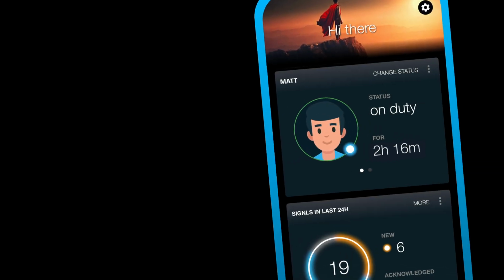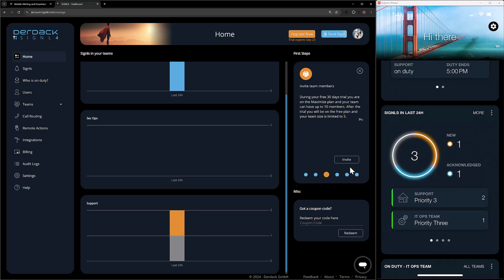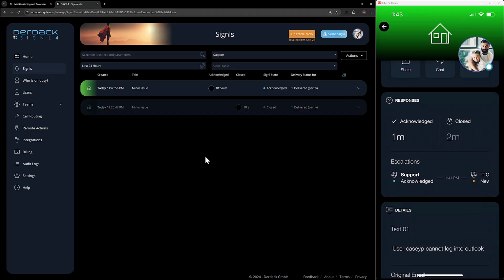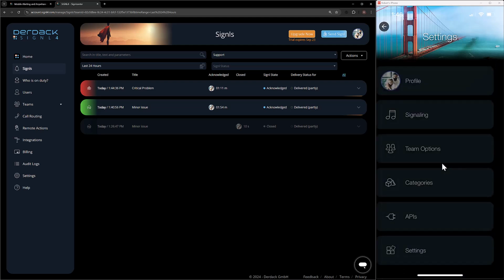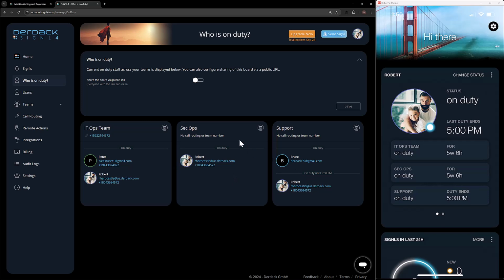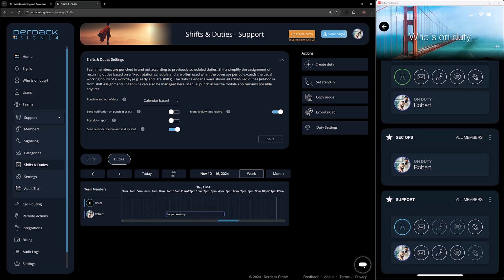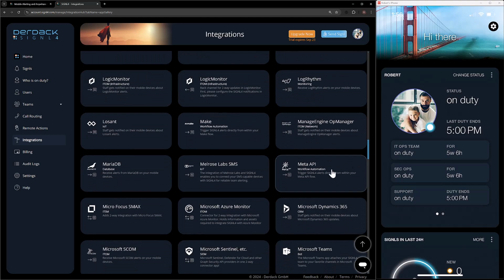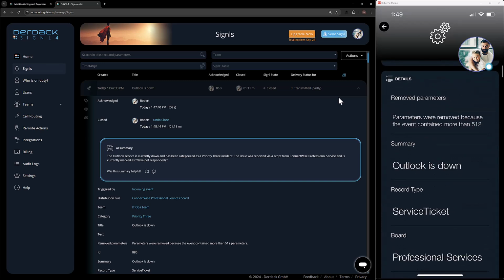SIGNL4 Feature Walkthrough and Demo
This short video gives you a quick glance at how SIGNL4 can help you save time and money with critical mobile alerting. See the core features of SIGNL4 alerting and incident management in action.